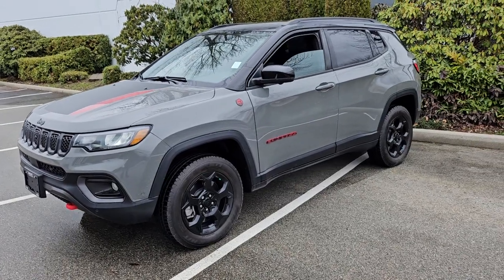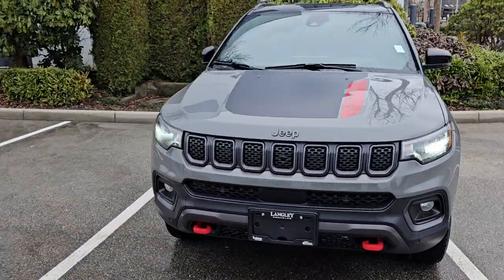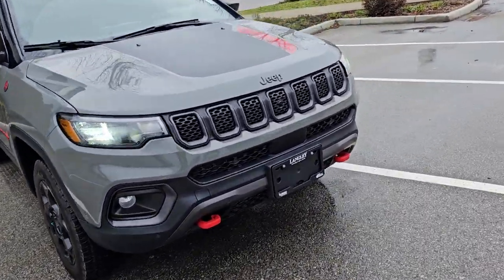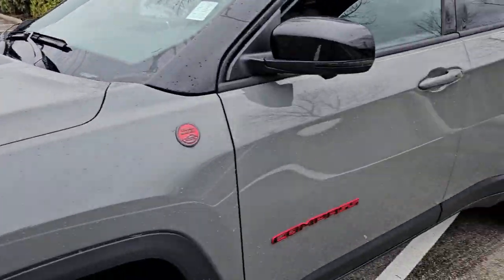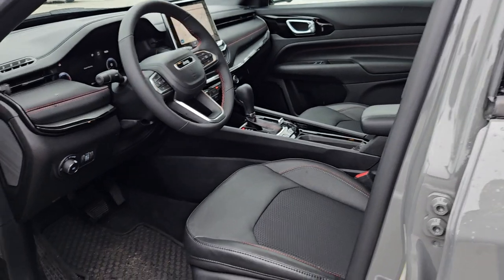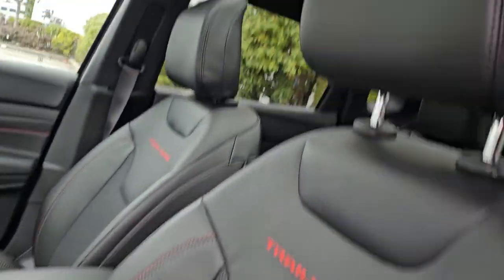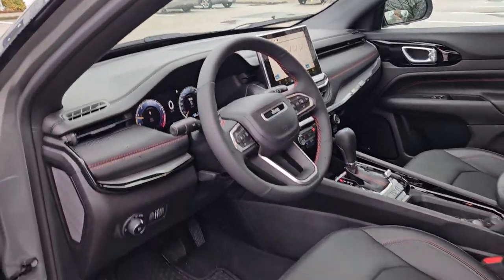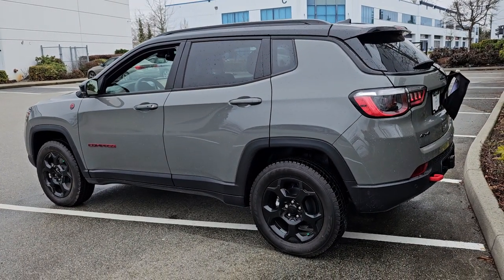Rakesh, your new 2023 Jeep Compass awaits you!